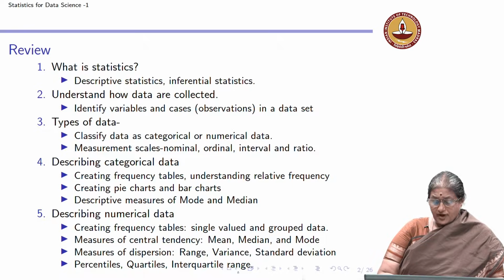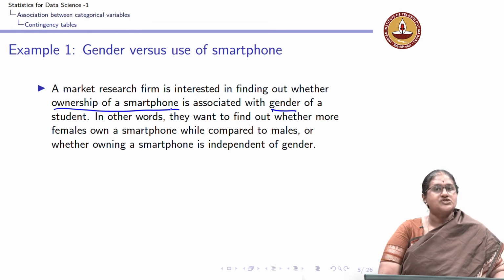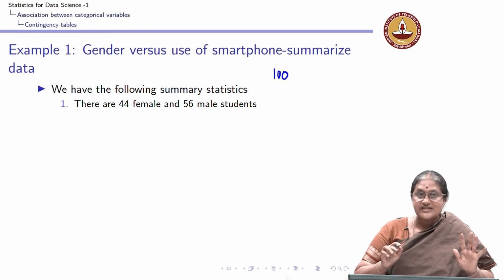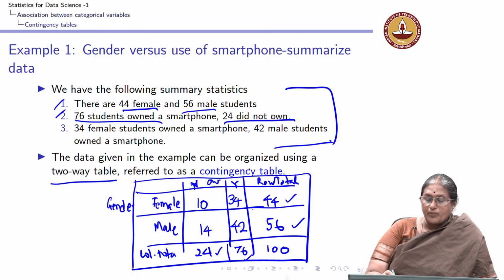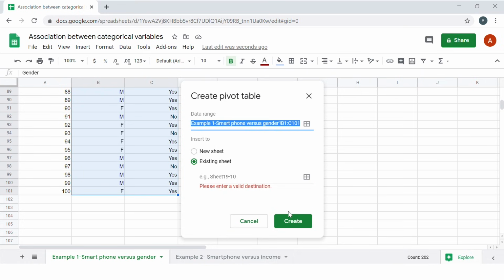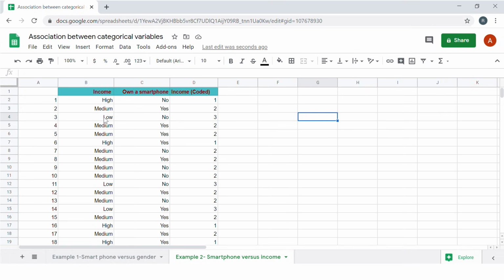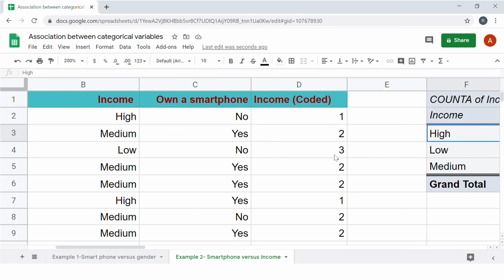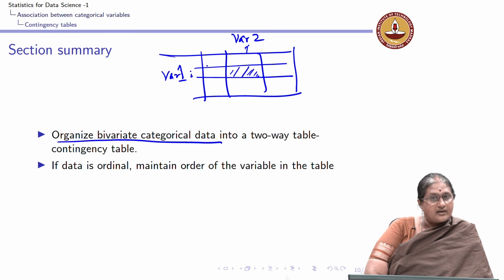W4_L2: Association between two categorical variables - introduction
Video Overview
 This lecture explores the association between two categorical variables. It emphasizes that association does not imply causation. Learn how to construct and interpret contingency tables to analyze relationships. The focus is on understanding the association between two numerical variables, along with using relative frequency to determine if there is an association between two category variables.

CategoricalVariables